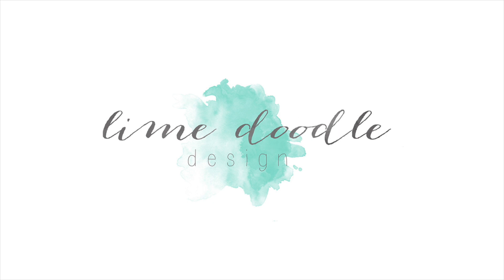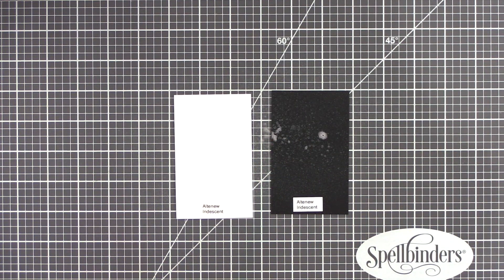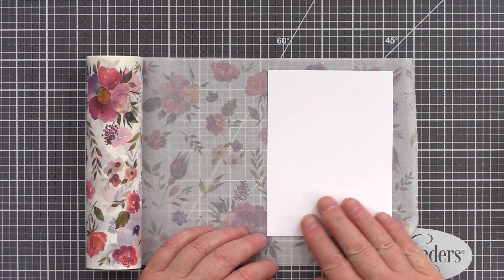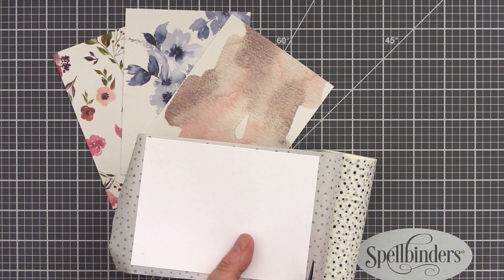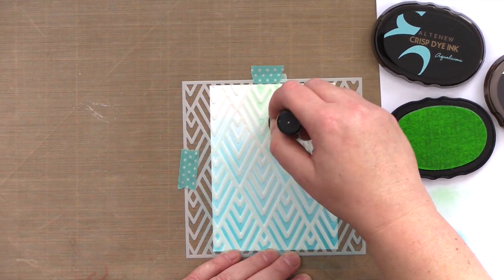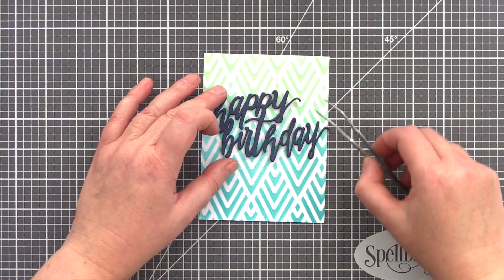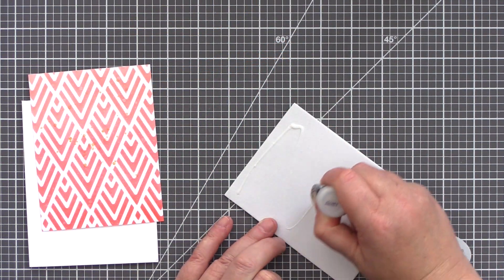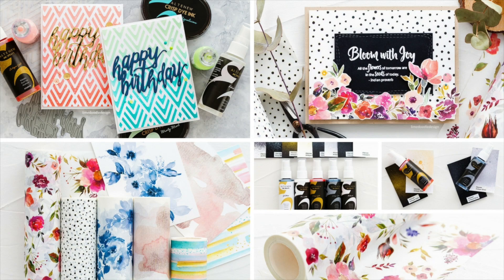Altenew New Release + Stencilled Backgrounds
A look at the new Altenew release including Spray Inks, Washi and Stencils. Plus creating two stencilled background birthday cards. All supplies are listed below, but for more details please

• Little Things From Lucy's Cards COSMOPOLITAN Sequin Shaker Mix LB67

• Little Things From Lucy's Cards PRETTY PINK CHRISTMAS Sequin Shaker Mix

• Little Things From Lucy's Cards SWEET SHOP Sequins Mix